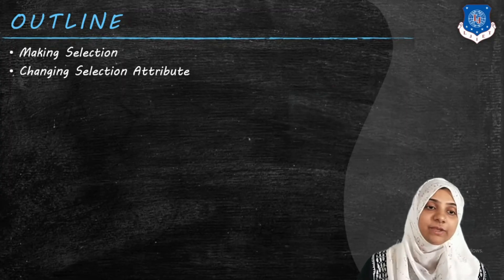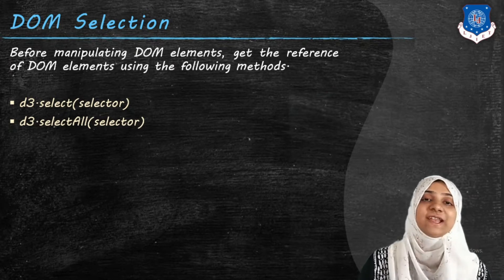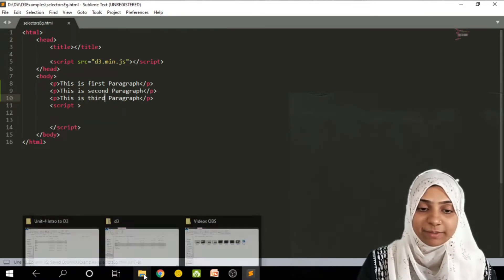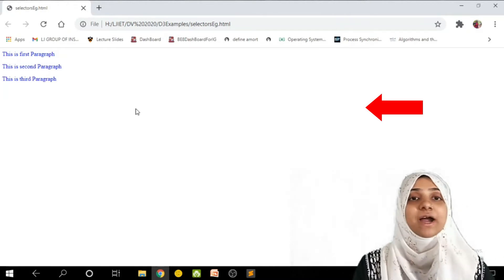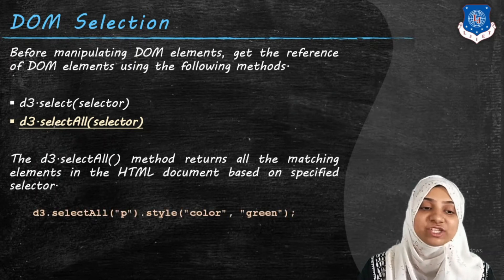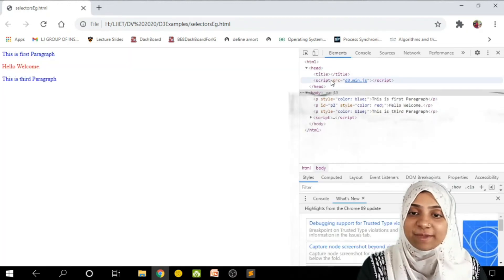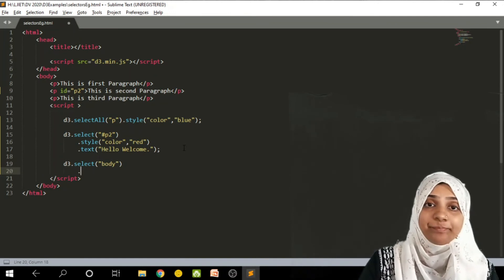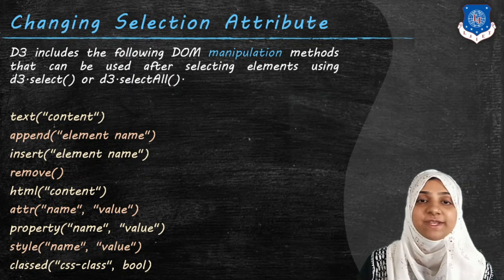Lec-22_Making Selection and Changing Selection | Data Visualization | Computer Engineering